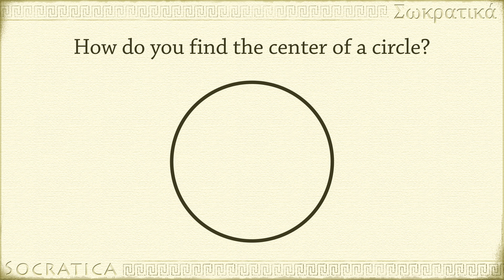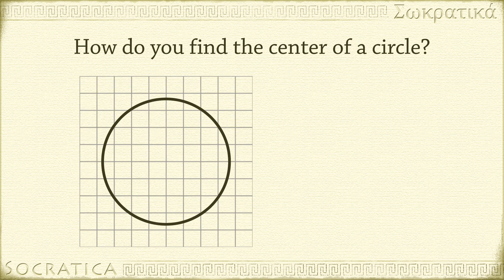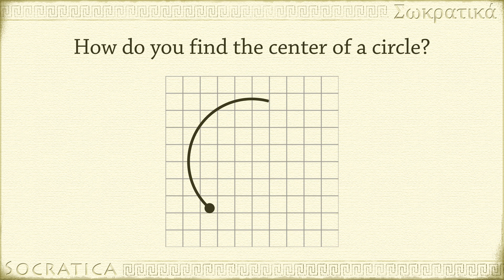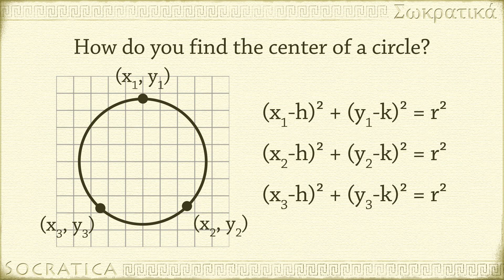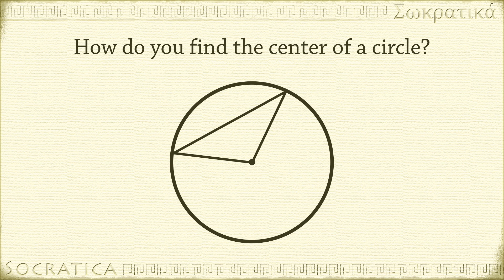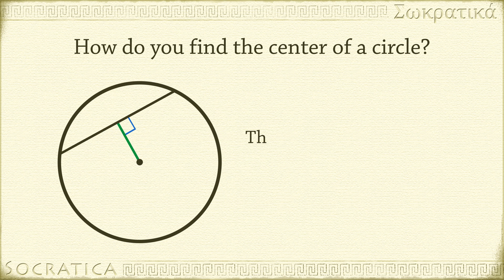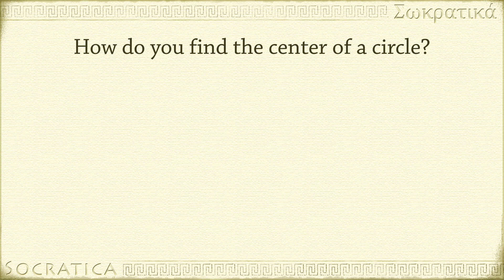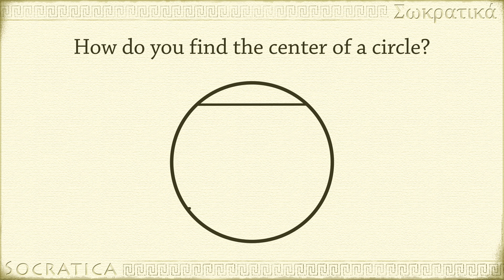How do you find the center of a circle? (Geometry)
One classic way to find the center of a circle is to draw two, non-parallel chords, then construct their perpendicular bisectors.  They will intersect in one point - the center of the circle!  This technique works even if you do not know the radius or any of the points on the circle.

Video Editor: Izabela Melamed
Written and Produced by Michael Harrison